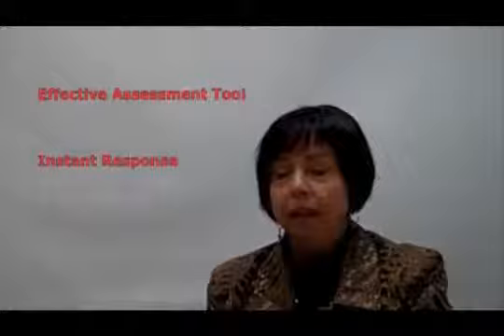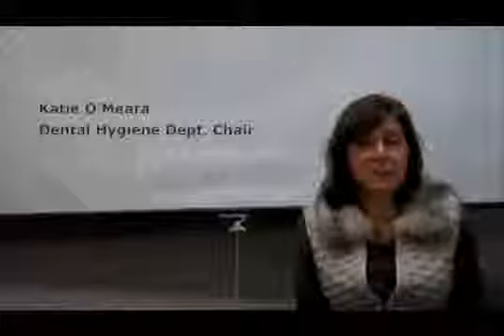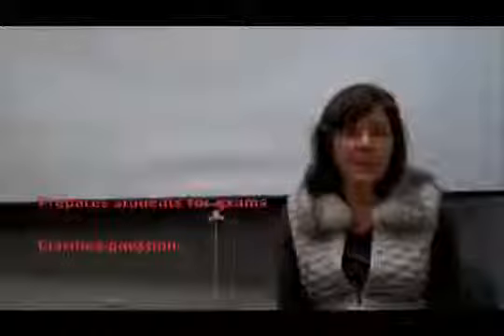The Faculty Minute (December 2011) - Why Faculty Love Using iClickers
Kevin Rutkowski and MATC School of Health Sciences faculty Marilyn Henning, Katie O'Meara, and Melba Redmond tell us about the iClicker Student Response system. Watch the video to learn how they use this innovative technology to informally assess students in their courses and engage them in learning.